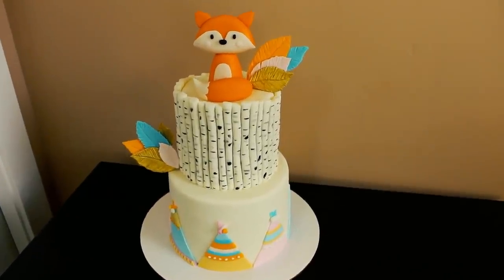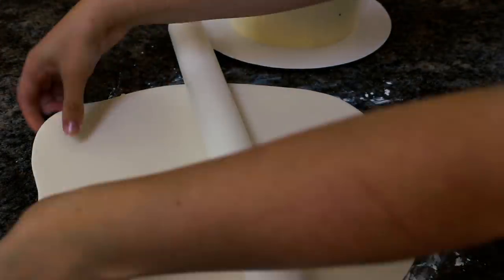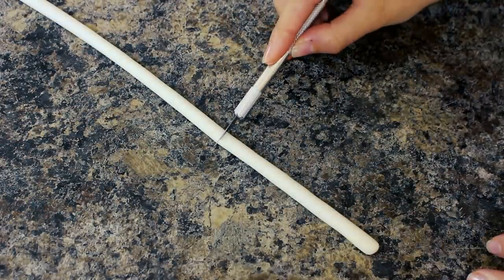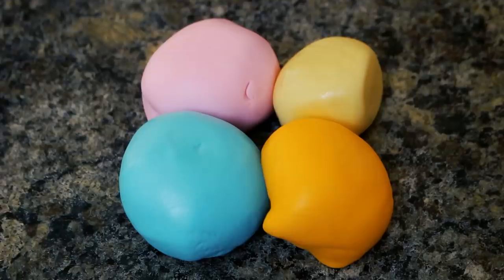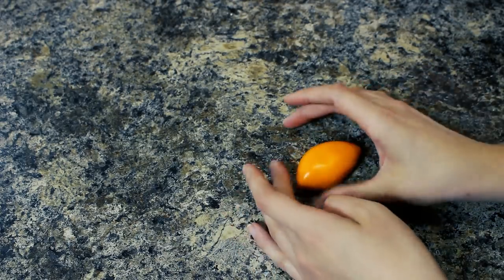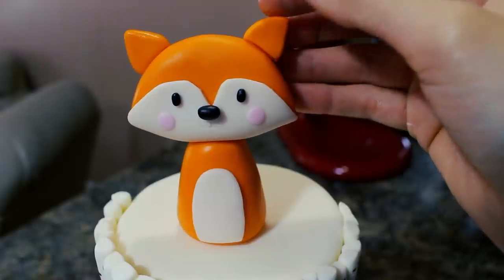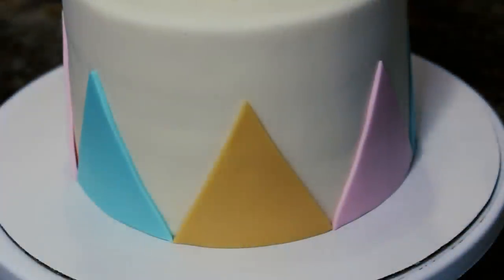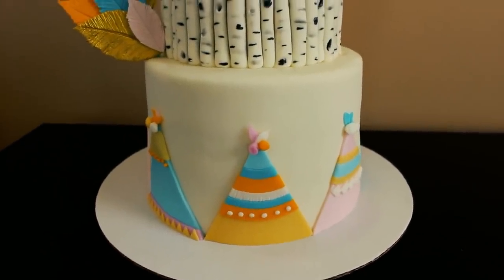Woodland Fox Birch Tribal Cake Tutorial!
Hey guys! I hope you enjoy this weeks video!

I used an organic box cake mix for this one!

Materials:

*Turntable:
geni.us/QL6B

*Bench Scraper:
geni.us/VwXEqj4

*Spatulas:
geni.us/zDASOSF

*Camera Used:

*Lighting Equipment:

ALL LINKS beginning with an asterisk are affiliate links * Affiliate links meaning if you click the link and purchase items through that link, I will receive a small commission on that purchase (this does NOT cost you anything extra)* While there is no pressure whatsoever to use my links, it does help me to be able to continue to give you free cake tutorials and I very much appreciate it. Thank you so much for your support!!